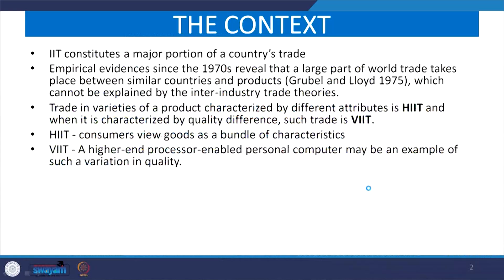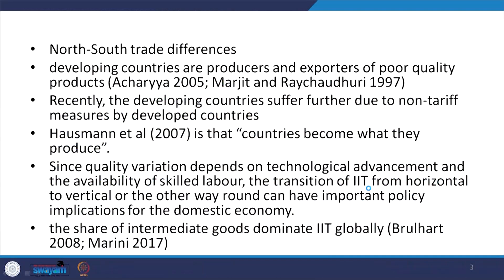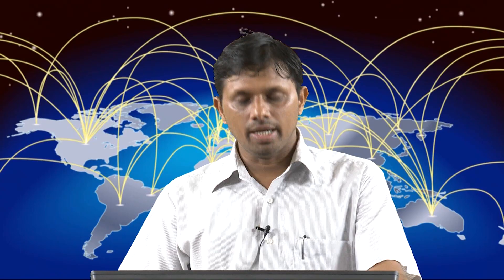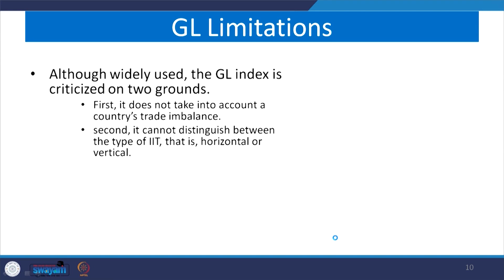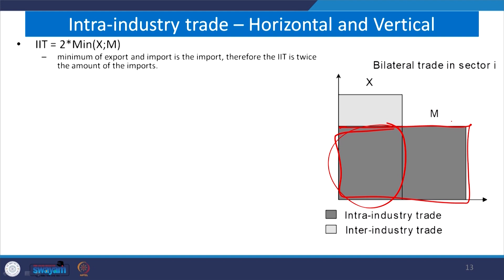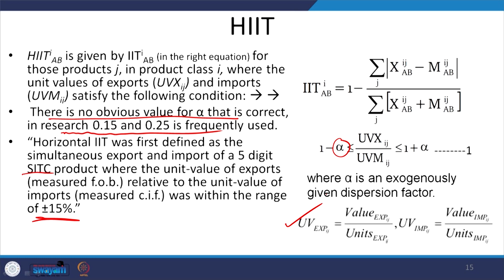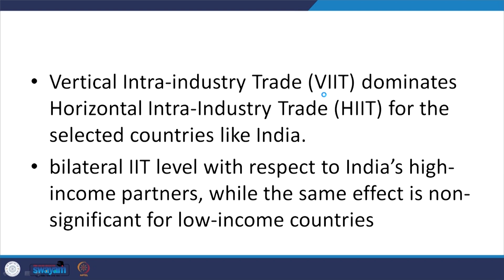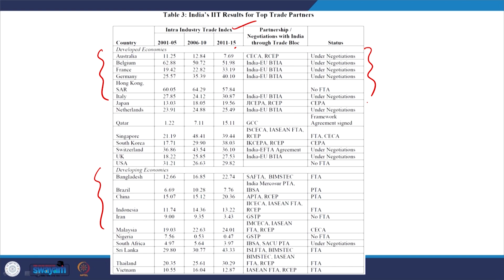Lec 20: Measuring Intra-Industry Trade-II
a case on IIT, GL index, BL approach, horizontal and vertical IIT, GHM approach, FF approach, AE approach,